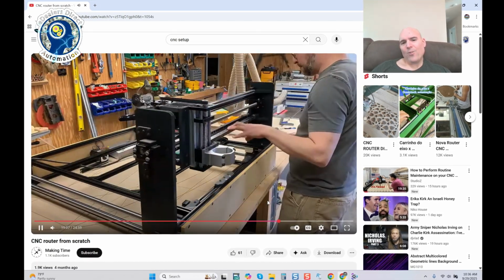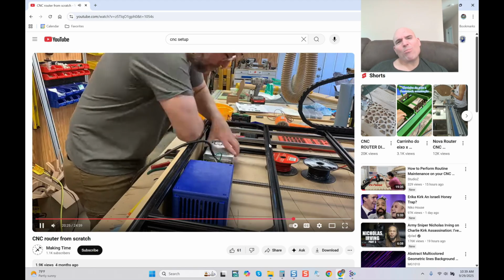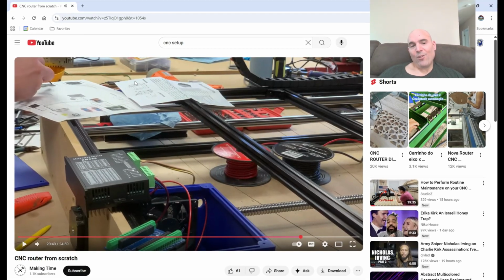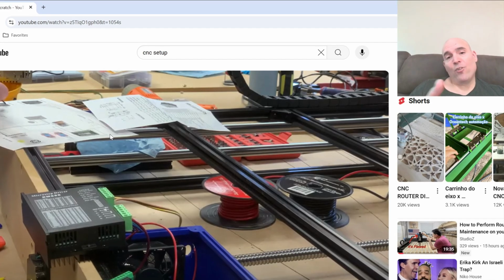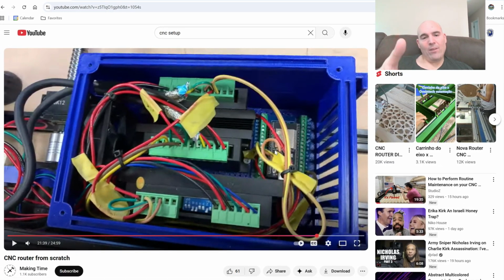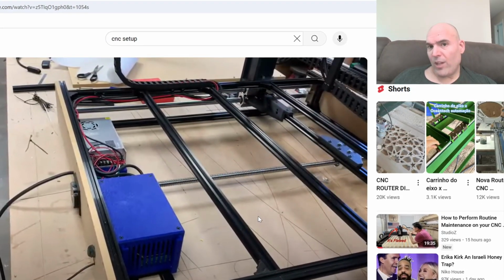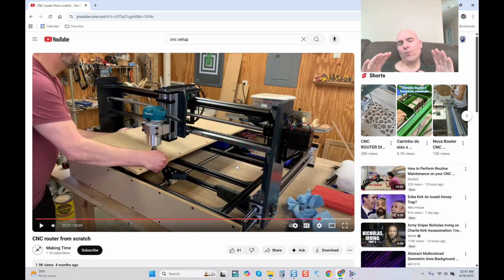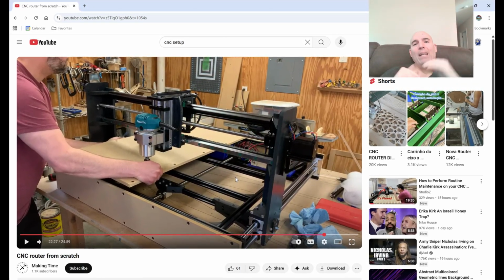⚠️ Is This a JD's Garage Victim? ⚠️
JD's Garage and their CNC "plans" strike again! There are so many issues with the build I discuss in this video.

My role is to provide this information transparently, allowing you to review the evidence for yourself. Protect your investment and make informed decisions based on firsthand user experiences.

ETH-Compact Ethernet Controller & THC Sensor Module

SMCU motion controller driver

Standard Gecko G540 motion controller

20' 16/4 double-shielded spindle cable